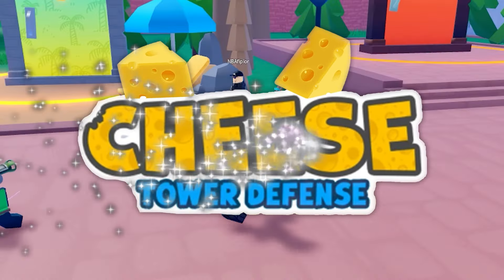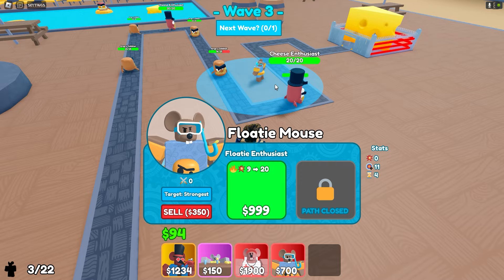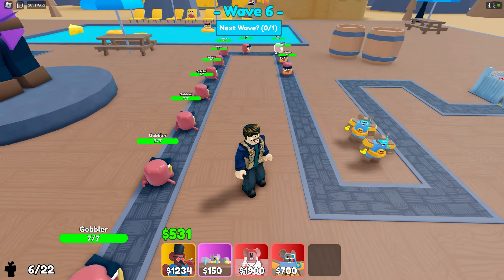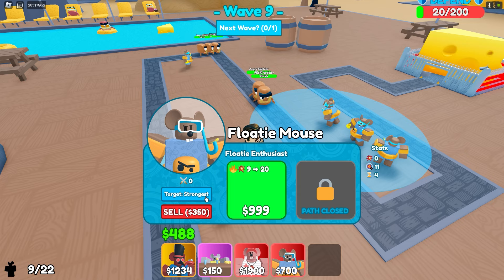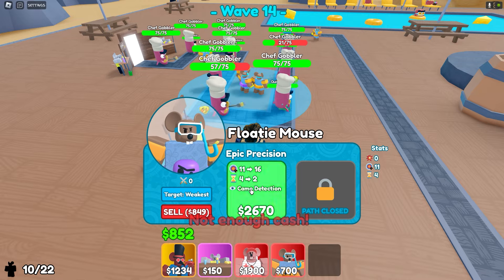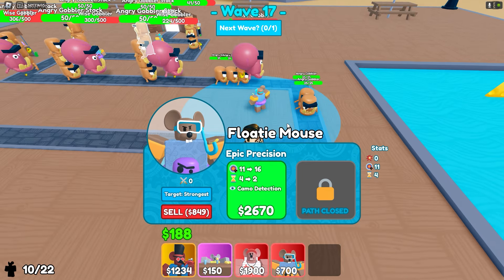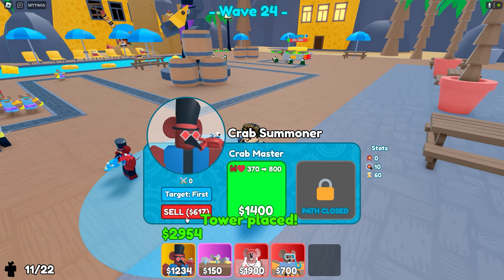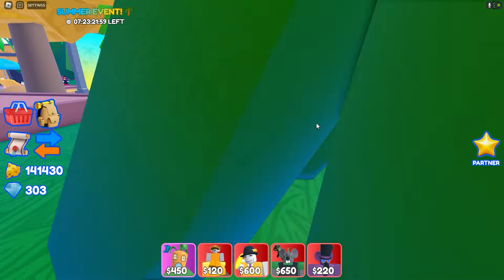CHEESE TD BUT I CAN ONLY USE SUMMER UNITS....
cheesetd challenge